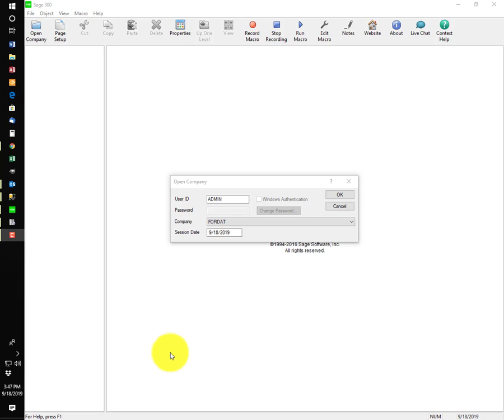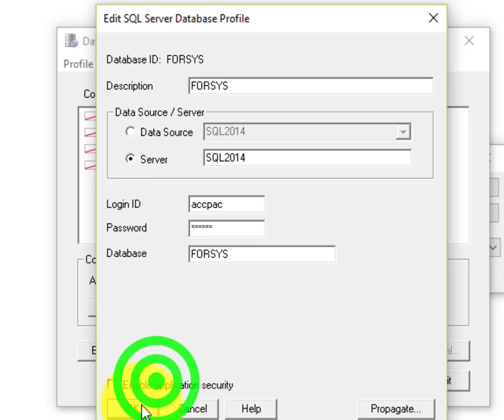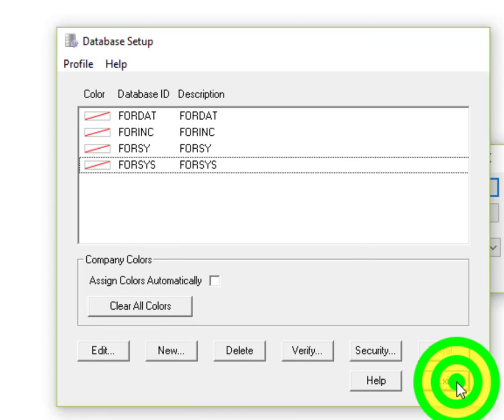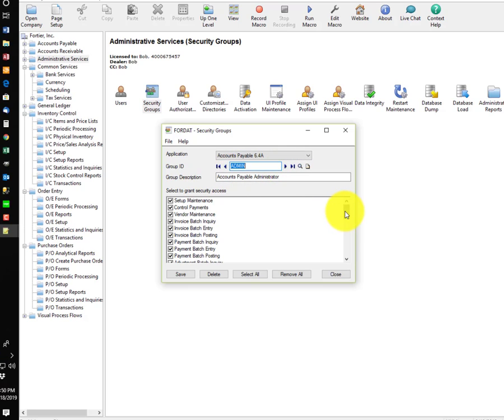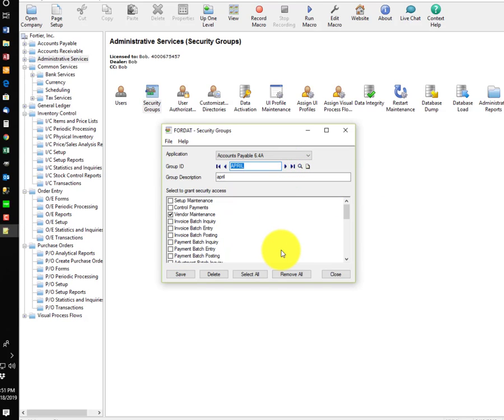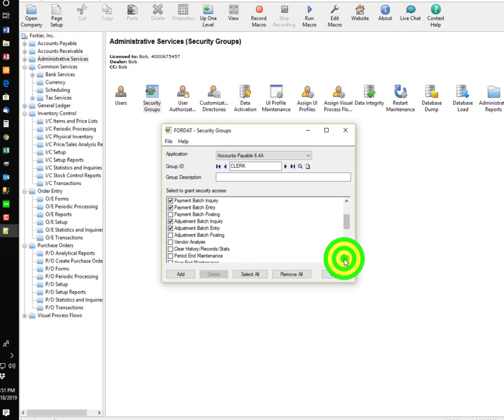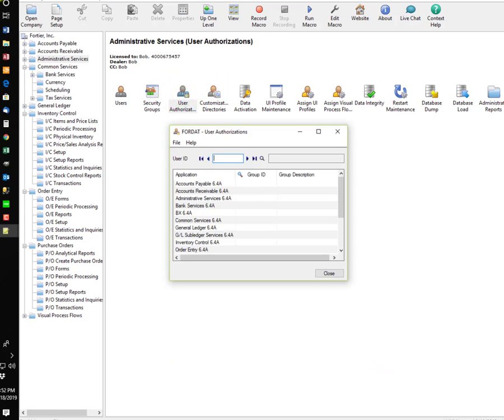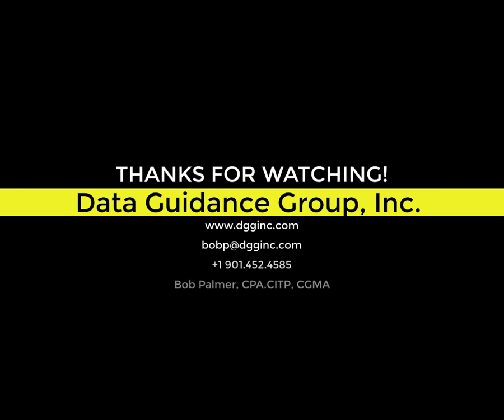Sage 300 Security & Security Groups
A quick overview of security and security groups in Sage 300.